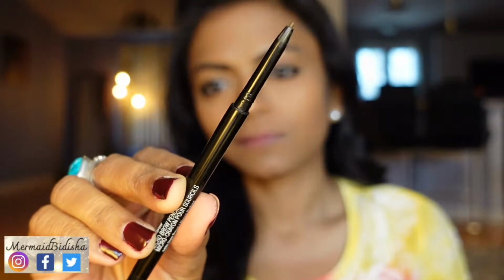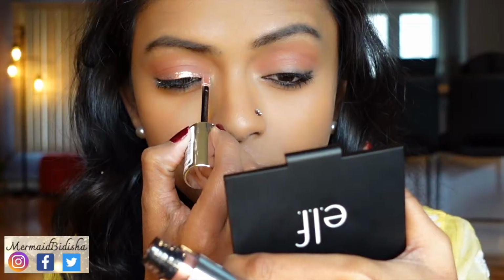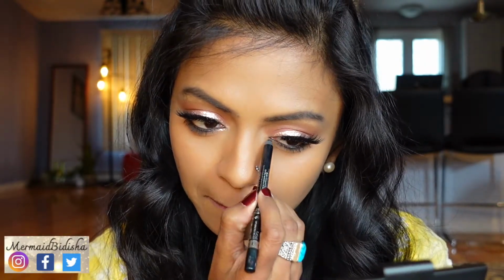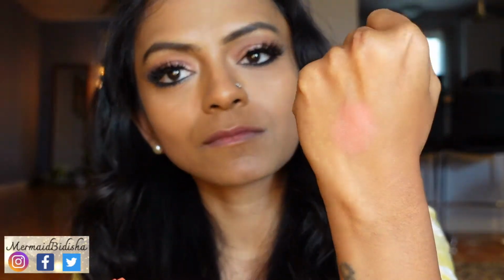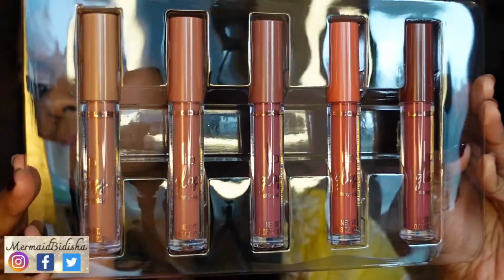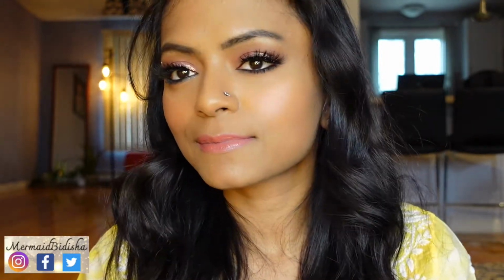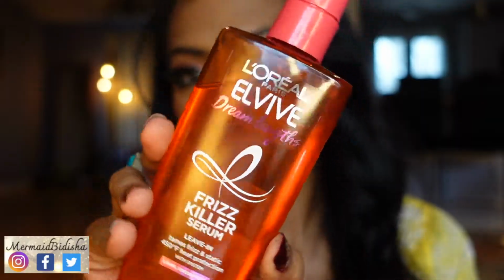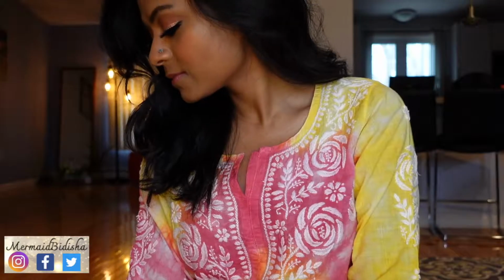Holiday Season Must Haves | Mermaid Bidisha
Mermaid Bidisha shares her absolute must haves this Holiday Season.